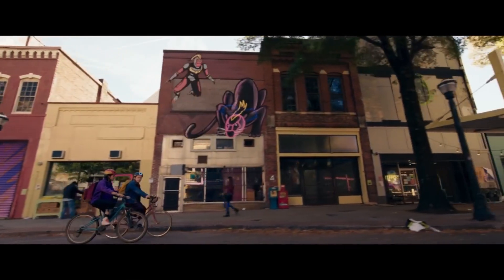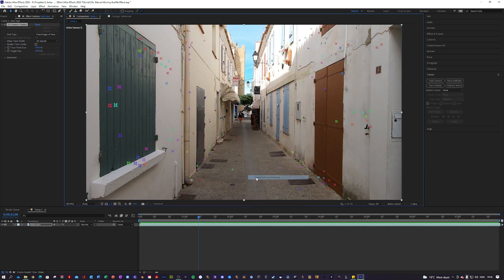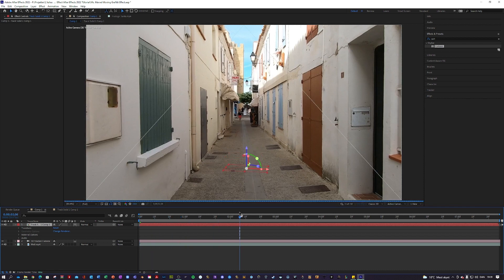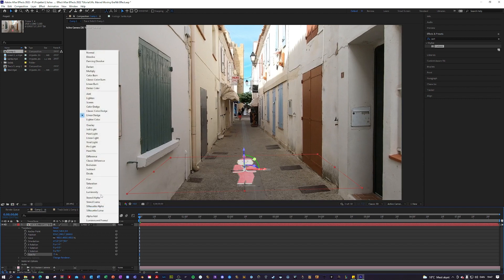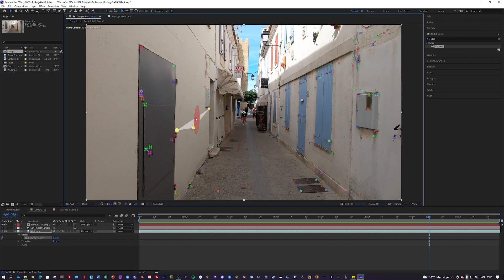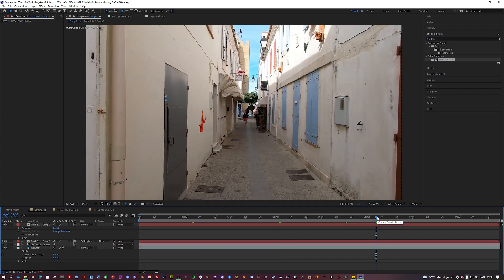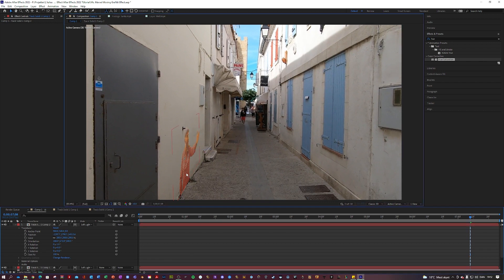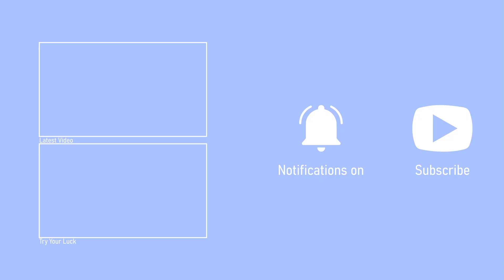Ms. Marvel Moving Graffiti Effect | After Effects 2022 Tutorial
How to create Ms. Marvel Moving Graffiti Effect in Adobe After Effects 2022

✗ Timestamps:
00:00 - Intro
00:45 - Motiontrack footage
01:18 - Tracking your footage
03:28 - Blending footage
04:45 - Wall example
08:45 - Outro

This video is a tutorial guide on how to create the Ms. Marvel Moving Graffiti Effect in Adobe After Effects 2022. I will teach you how to 3D Camera Track your Footage, How to motion track your videos to a plane, and how to blend your footage. I will also teach you how to make your footage look like graffiti using different blending modes, masks, opacity, and the cartoon effect. I hope you enjoy it.

🔊Music
✗ biscuit prod. by lukrembo
✗ Panda Beats - Beautiful Things